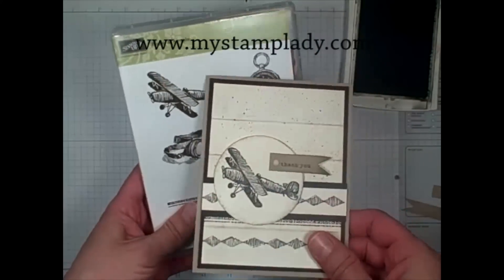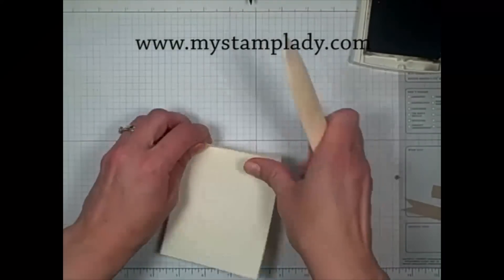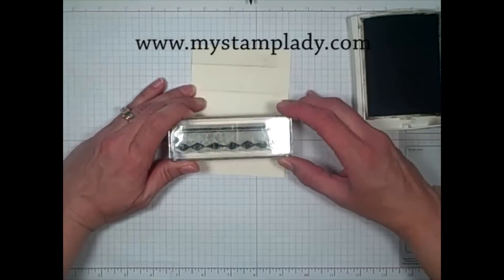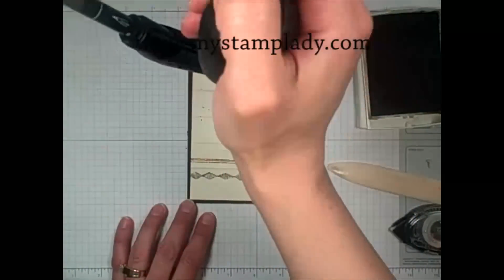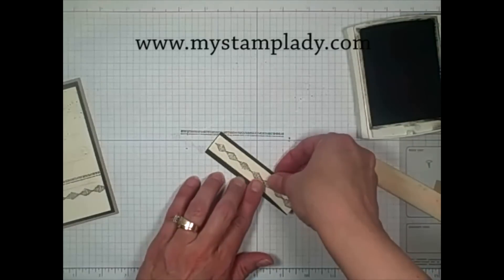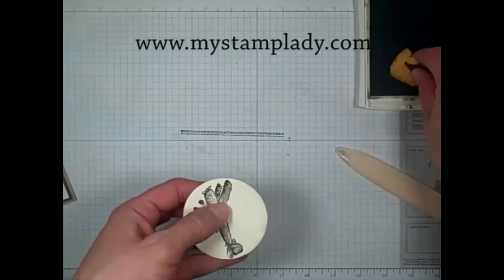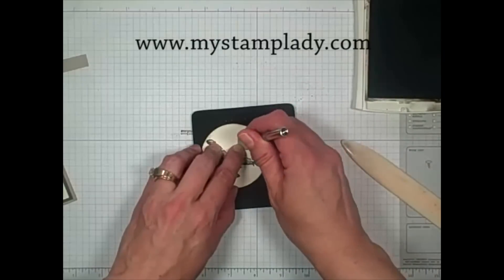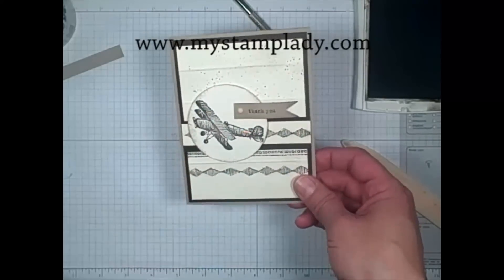Scored Background for Handmade Cards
This video will show you how I made the scored line background for this masculine Thank You card.